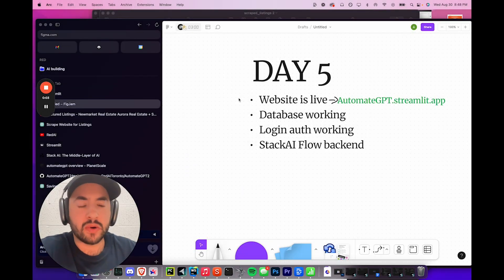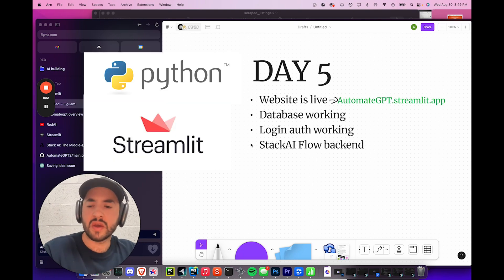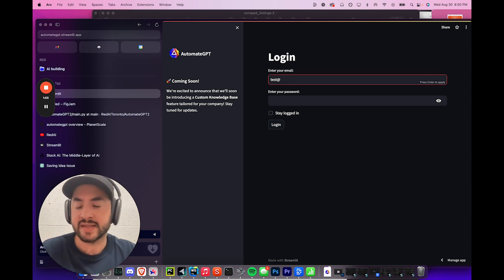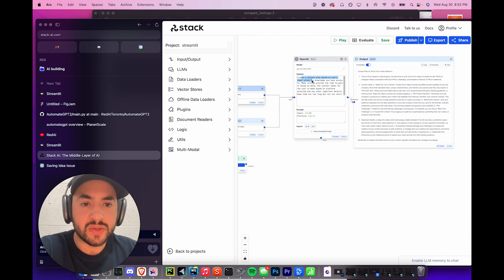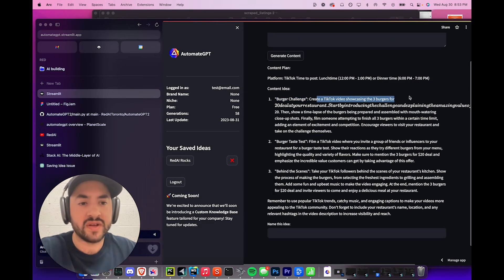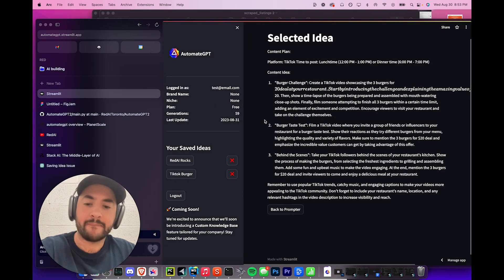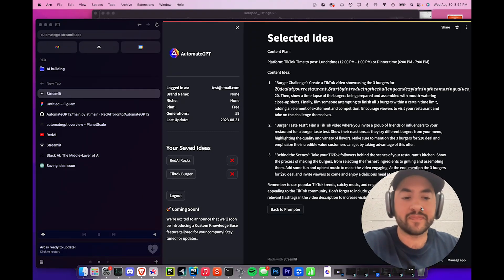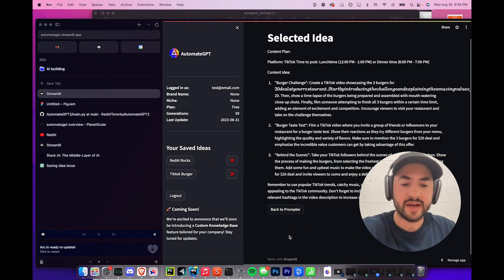No code AI SAAS is now LIVE! [Day 5 Of AI Automation Agency Challenge]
This is part 5 of a daily series of us attempting to create a successful AI automation agency. In the last video, I spoke about the pivot to AI SaaS as there seems to be more opportunity there. The website is now live for you to explore; however, please bear in mind it's still in the developmental stage and may have some bugs. We're actively working on improvements.